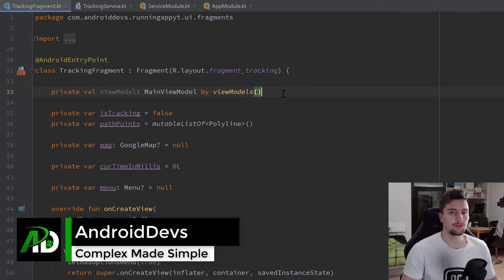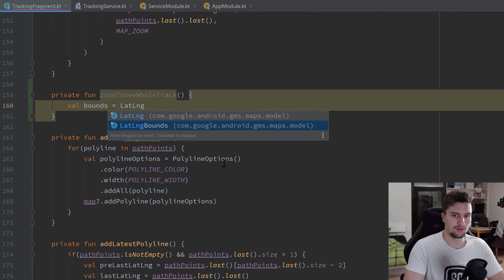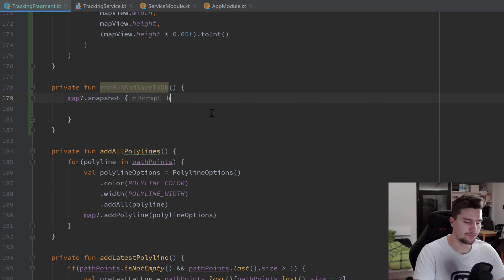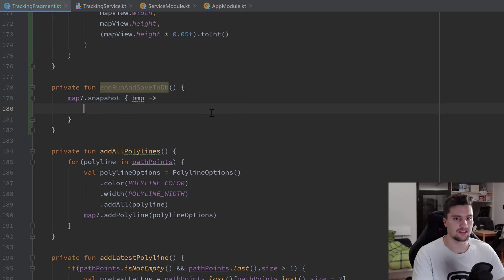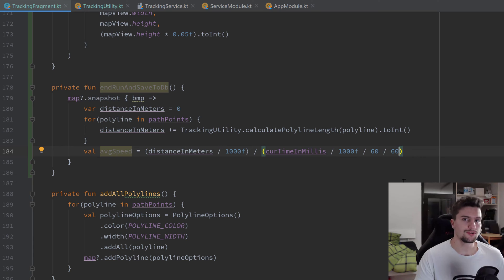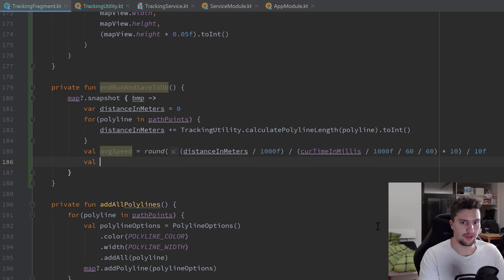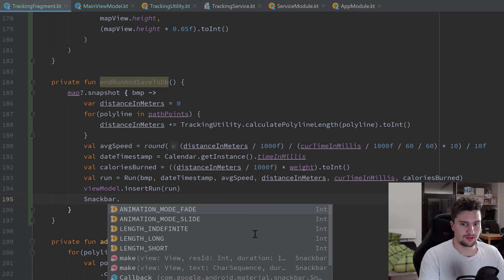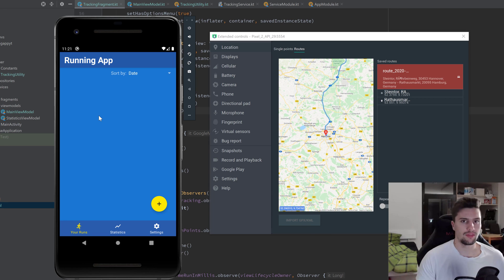Saving a Run in the Database - MVVM Running Tracker App - Part 18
In this video you will learn how to use coroutines with retrofit in a real network call.